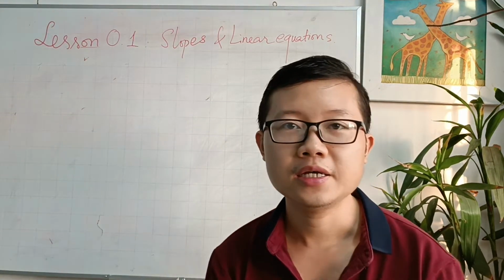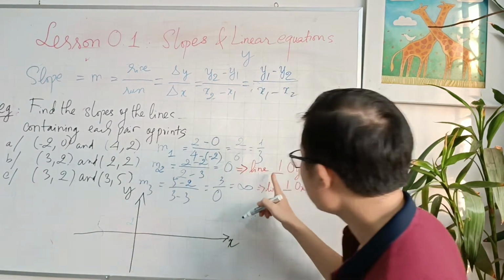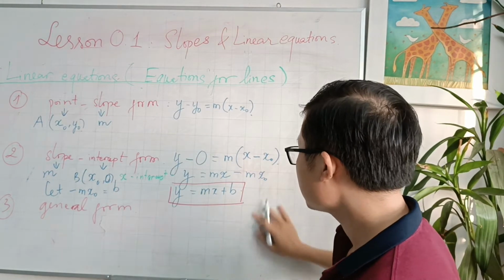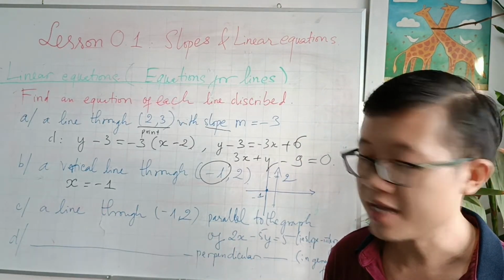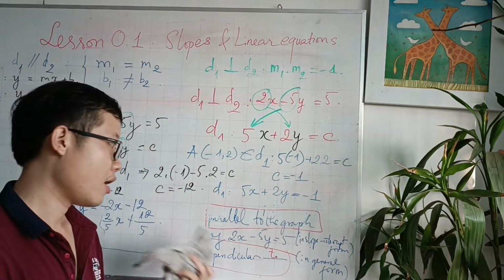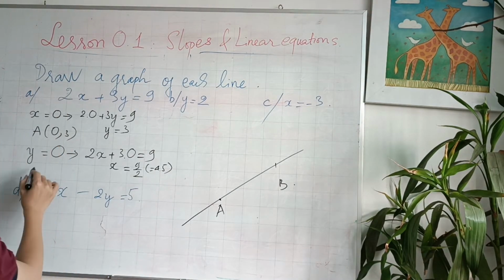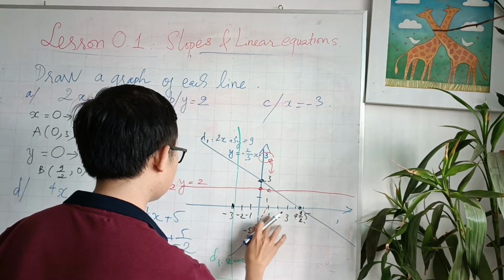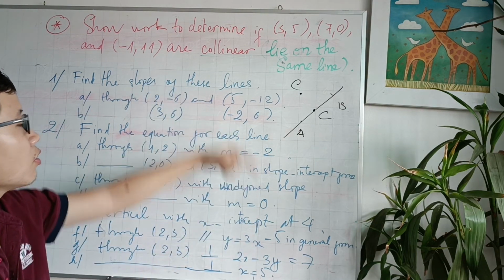Lesson 0.1: Slopes & Linear equations